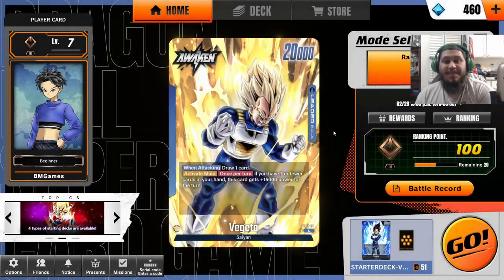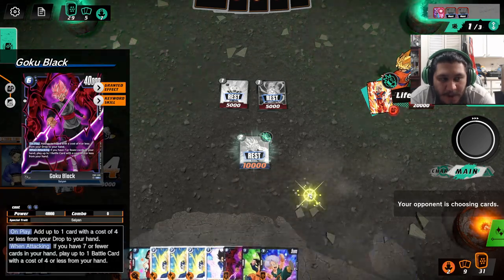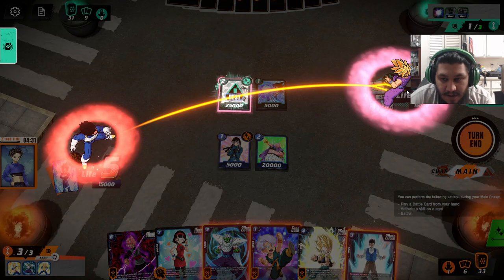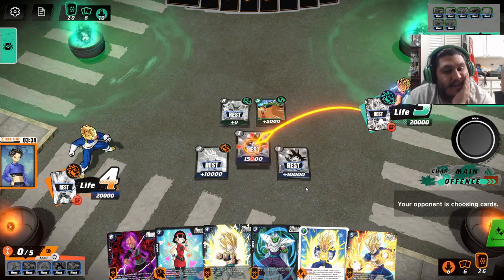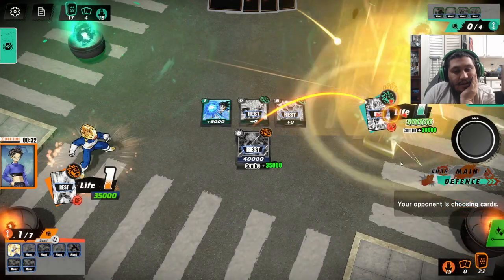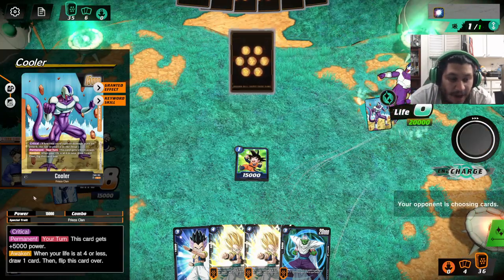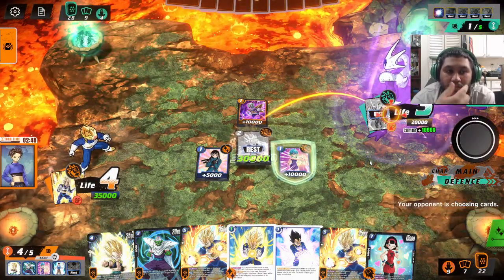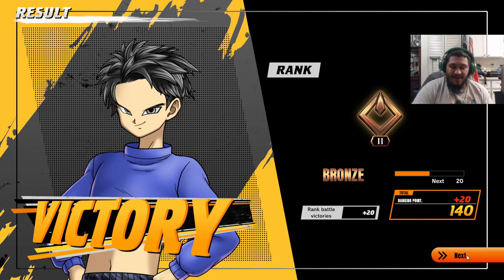Vegeta VS Goku Gohan and Cooler Dragon Ball Super Card Game Fusion World Gameplay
Dragon Ball Super Card Game Fusion World Vegeta Ranked Climb Bronze 2 Gameplay